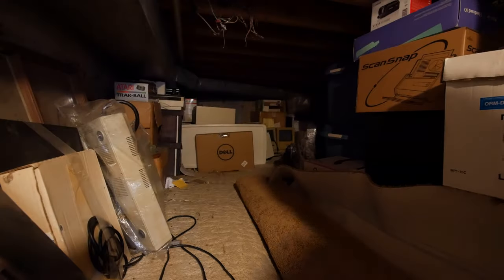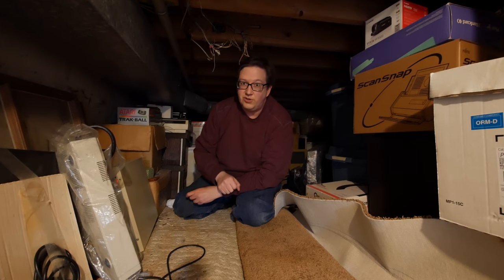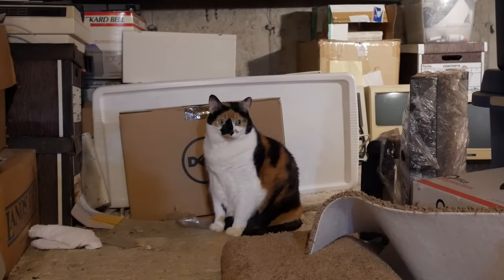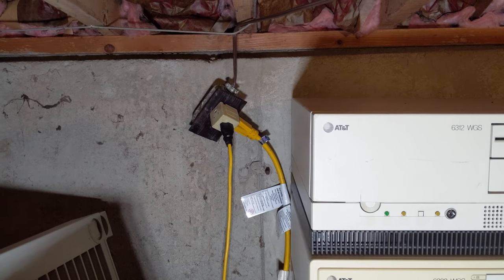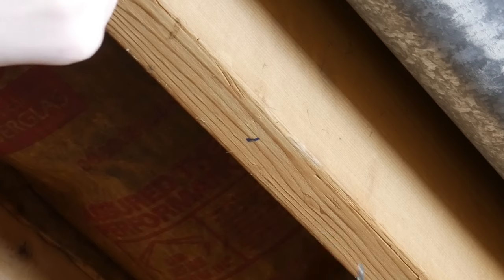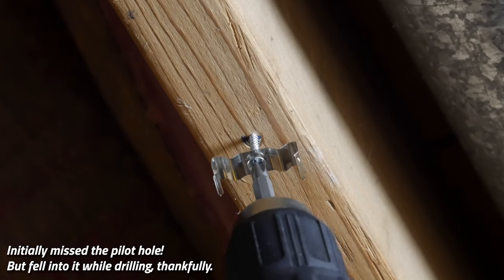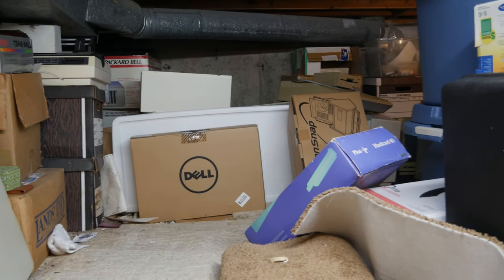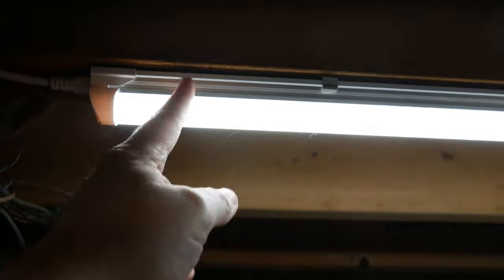Adding LED lighting to my vintage computer crawlspace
I have a crawlspace in my basement that has been a dumping ground for vintage computers and monitors for over 20 years.  It's a complete mess, and I'm not even sure what's in there any more, so I decided to use my new forced-to-stay-at-home time to install some lights in my crawlspace.

UPDATE: In this video you can see me plan out one cord along a beam and 4 cords across beams.  I've since realized it can be laid out with the same switch location with three cords along beams and only 2 across beams, which is tidier, but since I made the snap decision to mount them staggered for better coverage, this isn't possible. Rest assured the cables are tacked up and are out of the way regardless.

The specific lights I installed
Another side benefit of these lights:  They're 5000k which is a great "daylight" color for shooting video.

Want to support me, and help me make more videos like this?  Consider becoming a patron